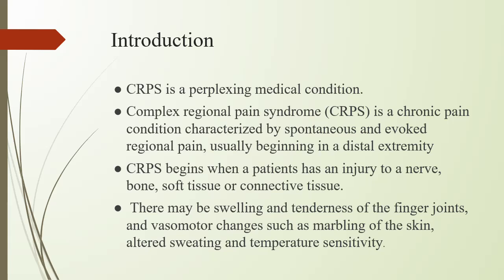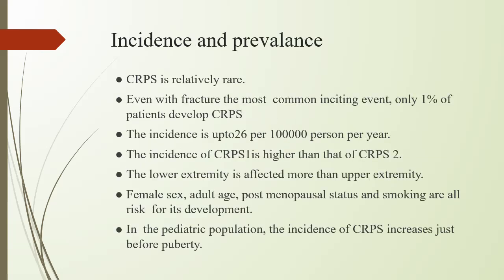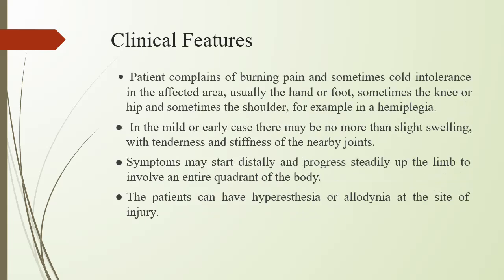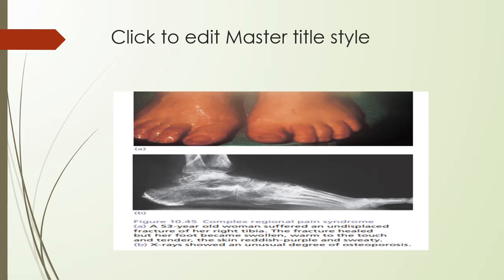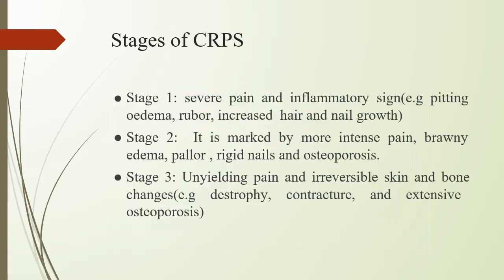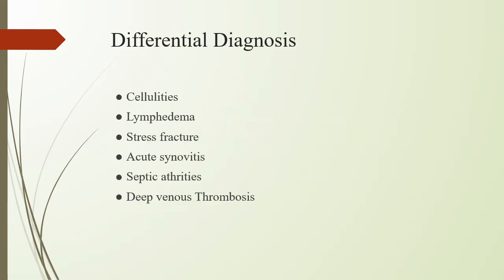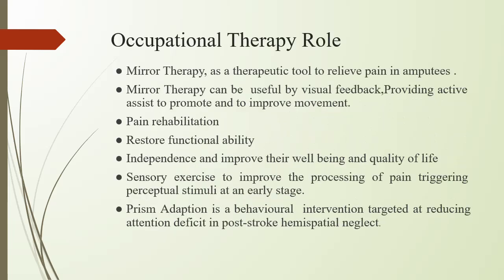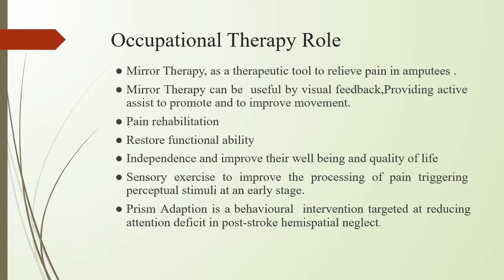Complex regional pain syndrome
Details about Complex regional pain syndrome